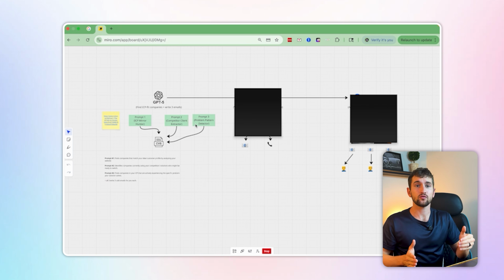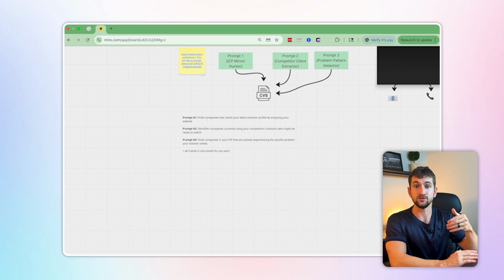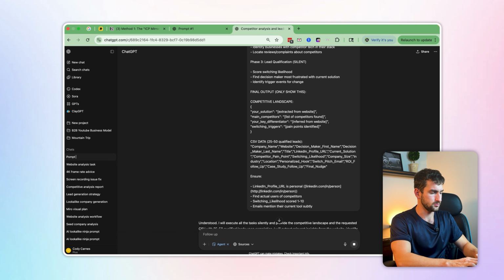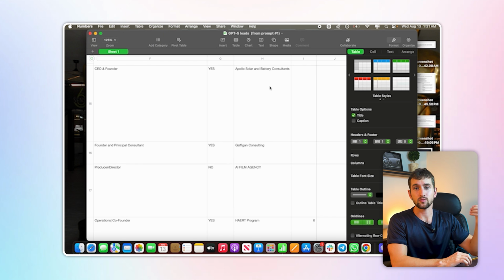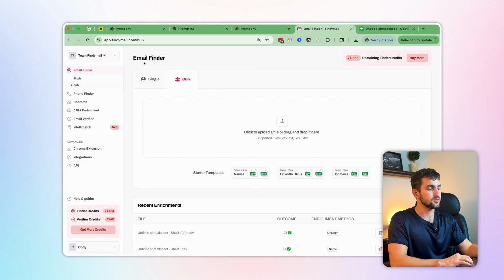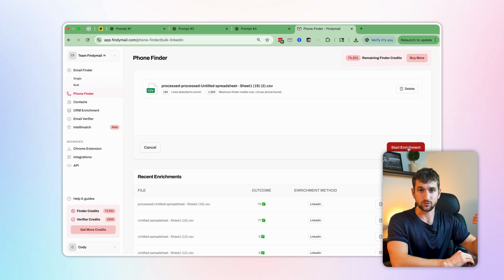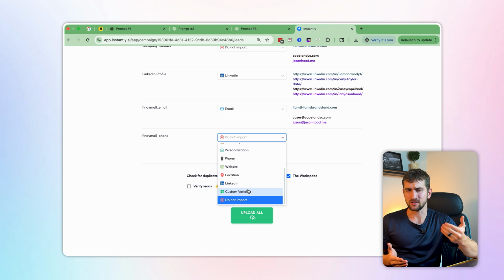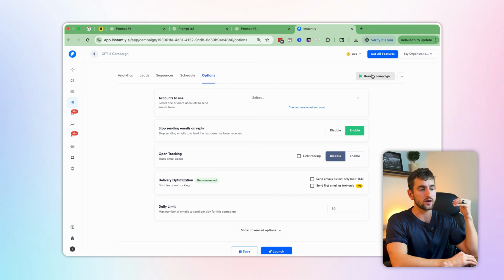Strange Way To Get Clients Using ChatGPT-5 (Insanely Effective)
Find Perfect-Fit B2B Leads In Seconds With AI.

Have 10,000+ B2B contacts in your sales CRM?

We'll find out how much of your sales data decays every 30 days. (And how to fix it)